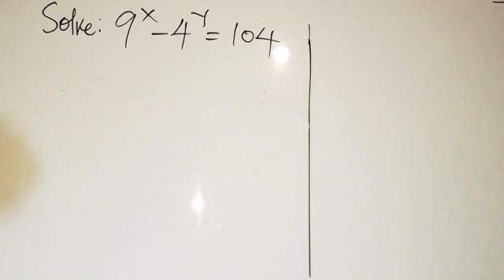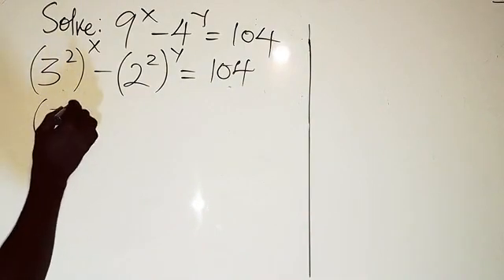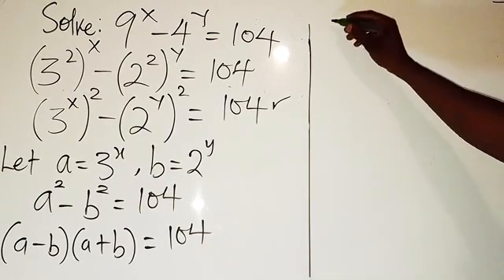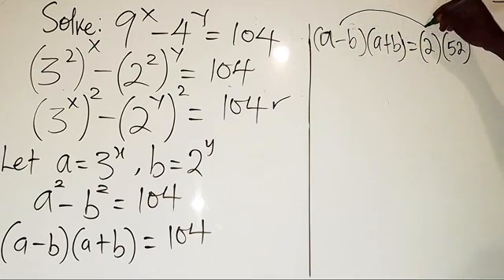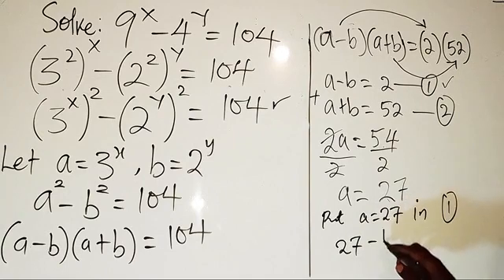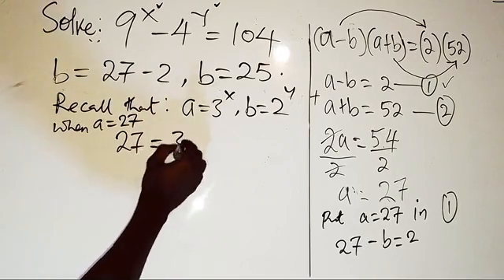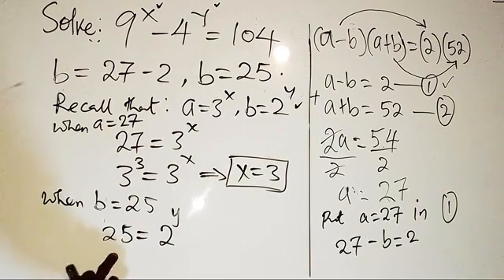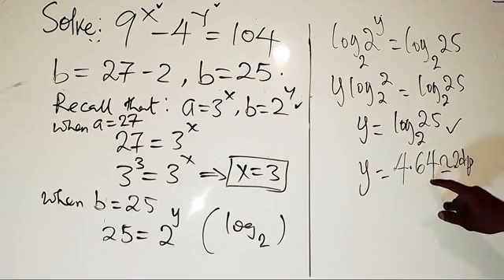India Can you? |Solving the Wonderful Olympiad Question for India's Bright Minds|X,Y =?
Unlocking the Mystery: Solving the Wonderful Olympiad Question for India's Bright Minds"

Description: Welcome to an exhilarating journey into the world of mathematical wonder! Join us as we delve into the depths of an Olympiad question that will challenge your intellect and ignite your passion for problem-solving. In this captivating video, we explore the quest to find the elusive variables x and y, presenting a tantalizing puzzle designed to push the boundaries of your mathematical prowess. Embark on this adventure with us and discover the thrill of unraveling complex equations and unlocking hidden solutions. Are you ready to embrace the challenge and showcase your mathematical brilliance? Let's dive in!